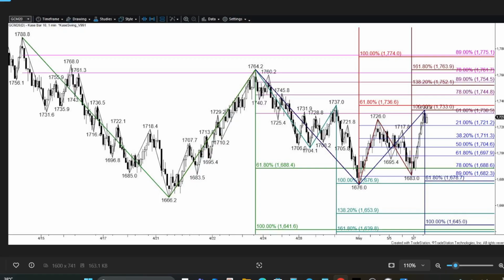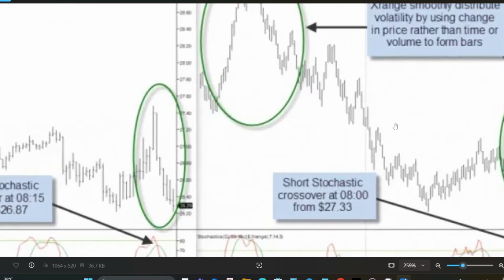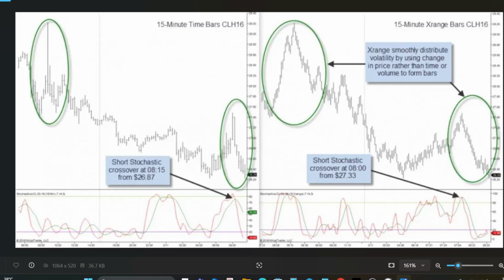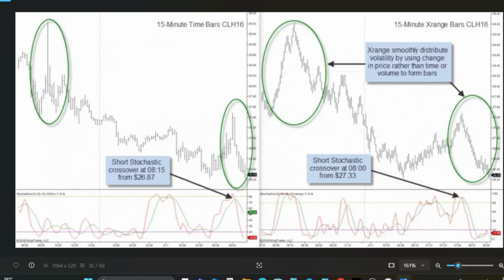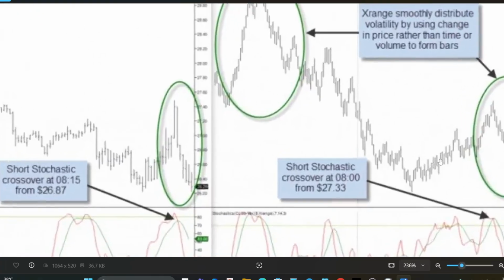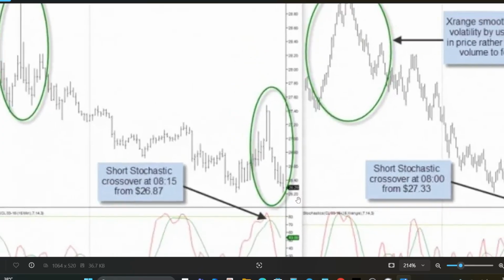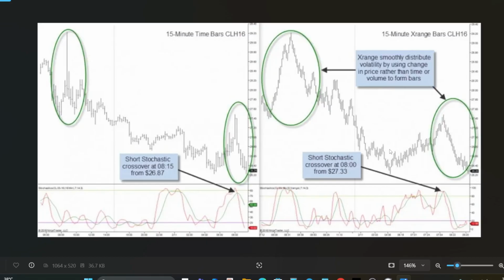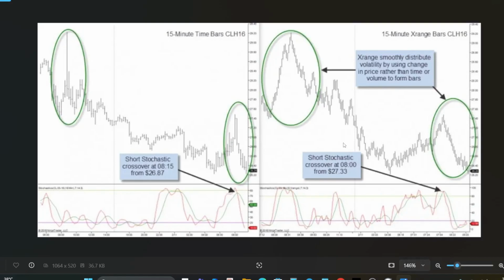Kase Bar Chart Strategy EXPOSED – Why It’s Crushing Regular Candles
The Kase Bar Chart isn’t just a tool; it’s a strategy that can improve your forex trading performance. In this video, we go over how to integrate Kase Bar Charts into your trading routine for more efficient and effective trades. Learn how to master this charting method and boost your trading success!